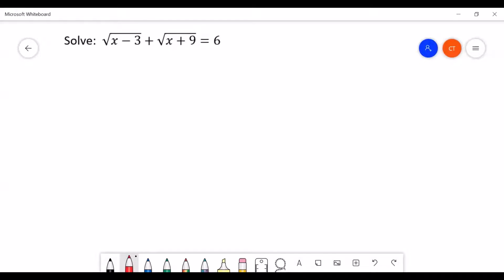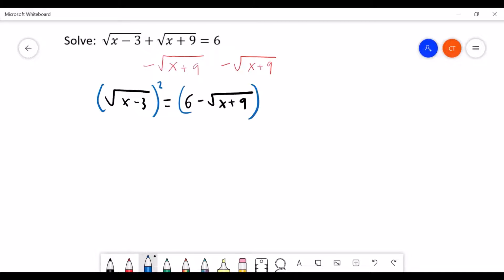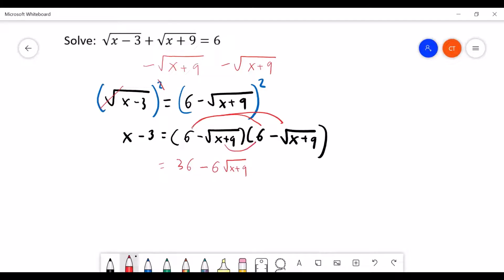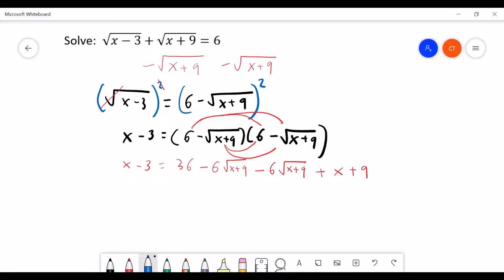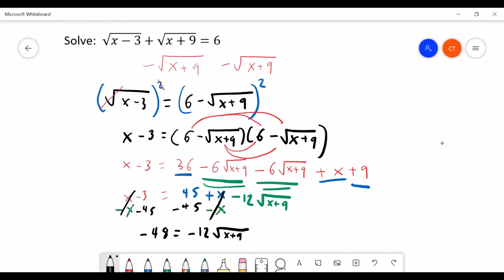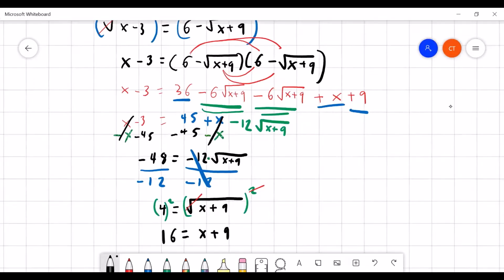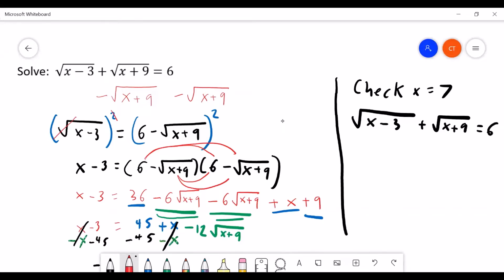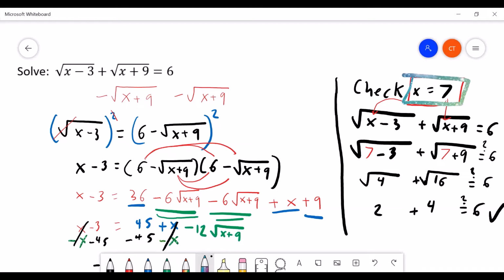Solving a Square Root Equation That Involves Two Square Roots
In this video, I solve a slightly more challenging equation that contains two square roots.  The steps to solve are:

1.  Get one square root by itself on one side of the equation.
2.  Square both sides to get rid of the square root.
3.  Simplify.  (For many of these problems, you will need to use the FOIL method to distribute since a binomial is being squared.)
4.  Get the remaining square root by itself on one side of the equation.
5.  Square both sides to get rid of the square root.
6.  Solve.  (If you have an x^2 remaining, you will want to get the equation equal to zero and then factor to solve.  We do not have that step as part of this problem since we do not end up with an x^2.)